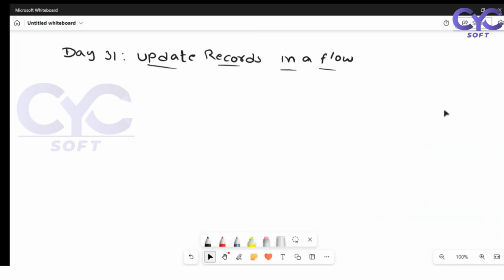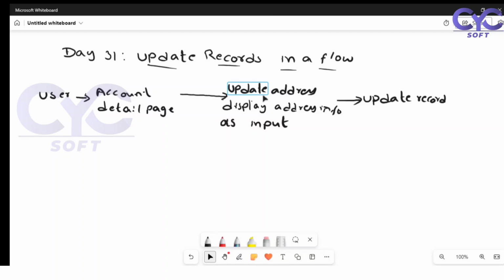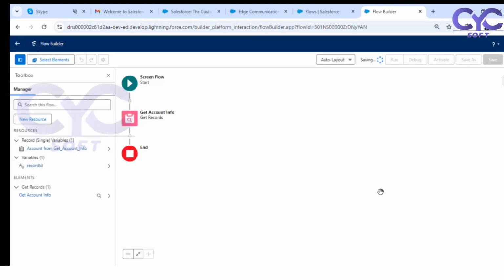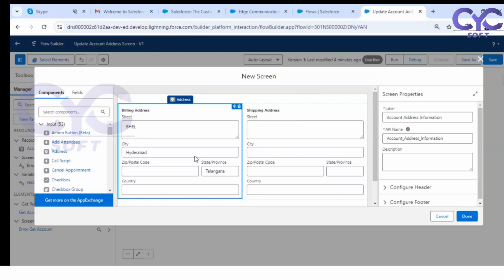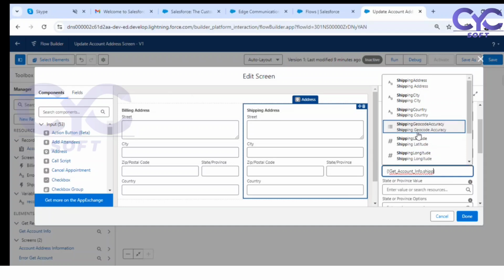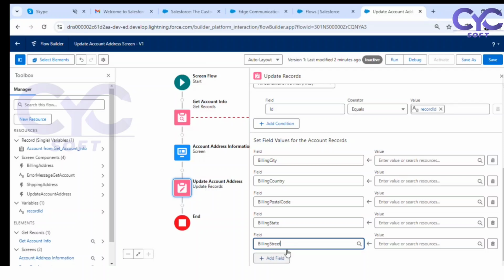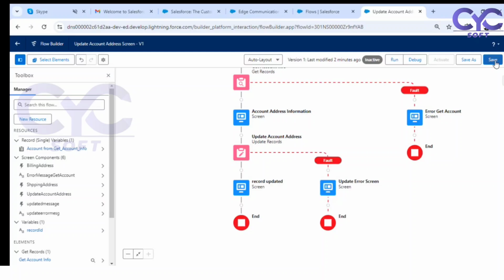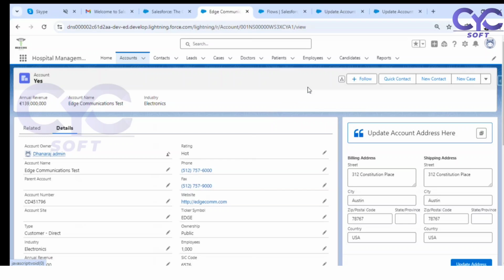Update Records in a Flow | salesforce Training with Projects | Free salesforce Classes | CYCSOFT